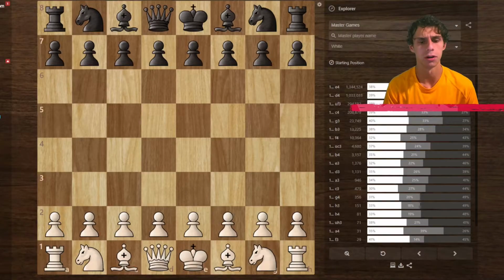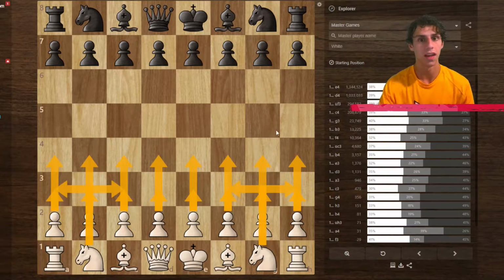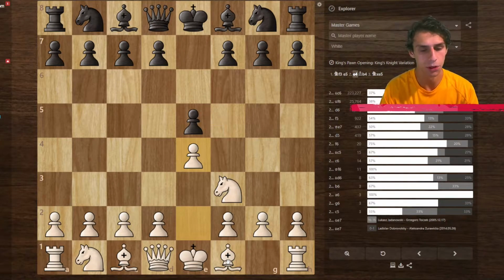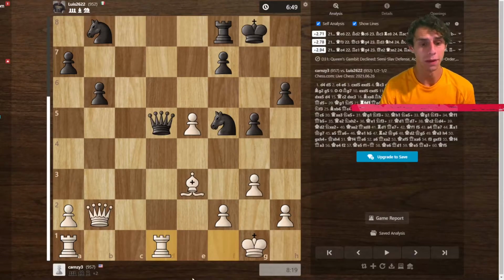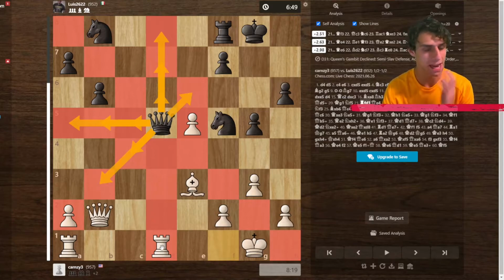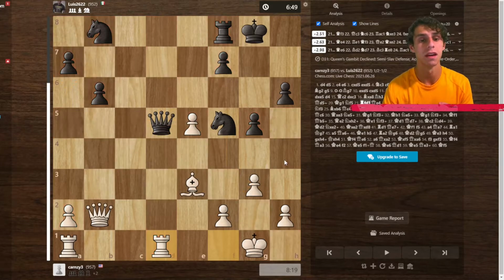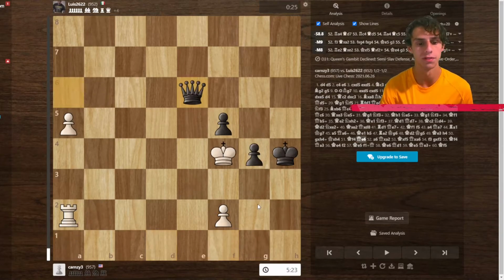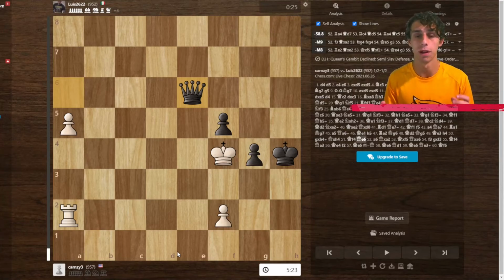How Do Chess Computers Work?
Leave a video idea below!